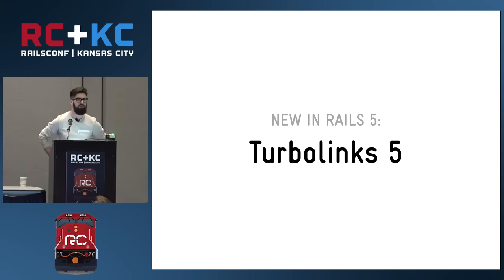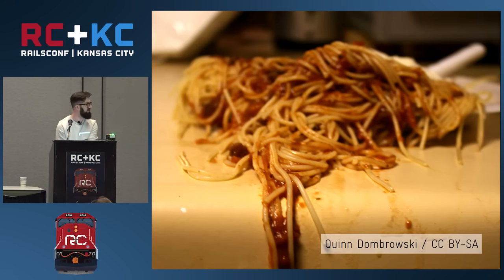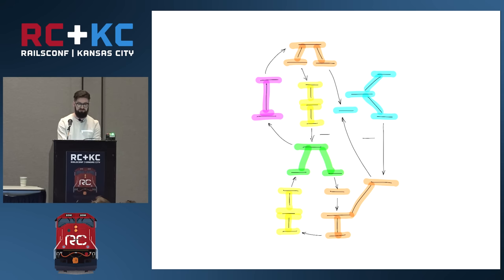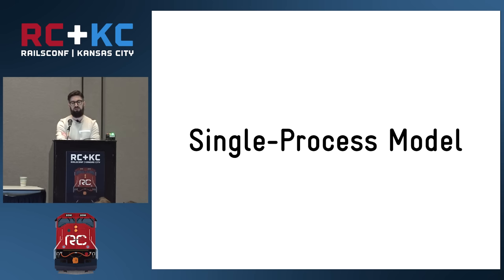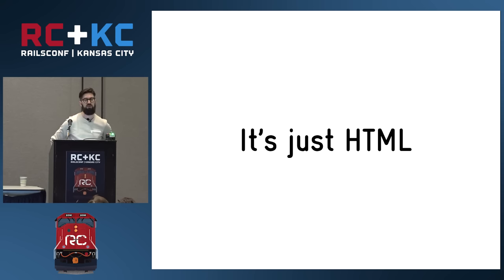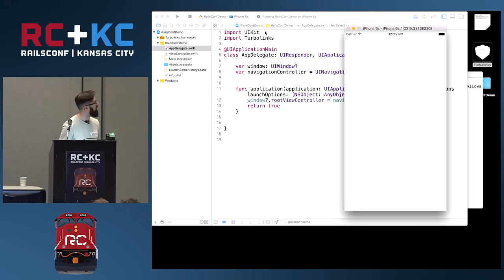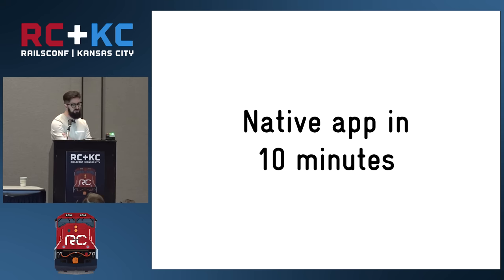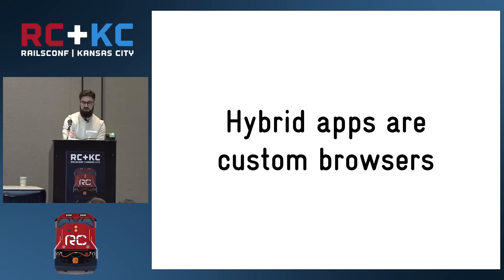RailsConf 2016 - Turbolinks 5: I Can’t Believe It’s Not Native! by Sam Stephenson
Turbolinks 5: I Can’t Believe It’s Not Native! by Sam Stephenson

Learn how Turbolinks 5 enables small teams to deliver lightning-fast Rails applications in the browser, plus high-fidelity hybrid apps for iOS and Android, all using a shared set of web views.

SAM STEPHENSON